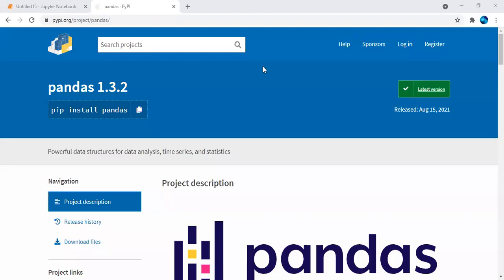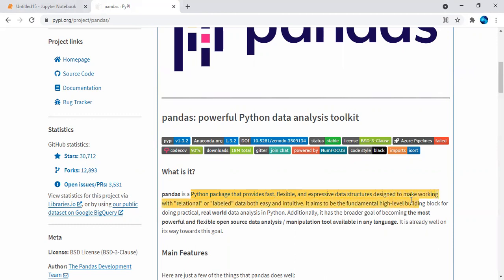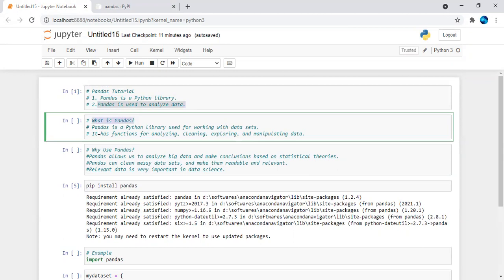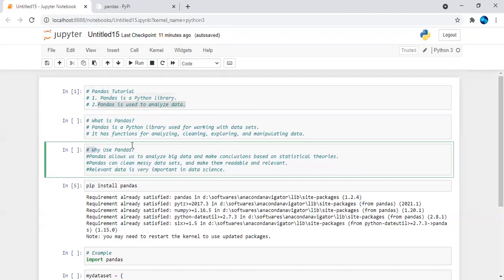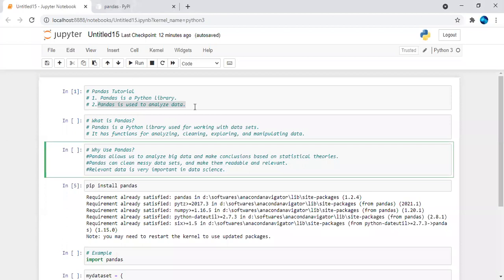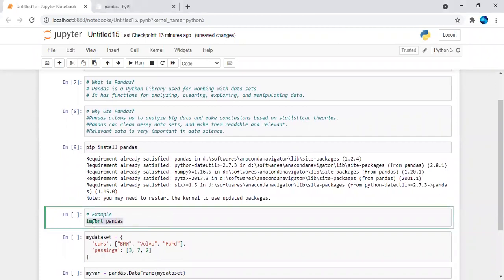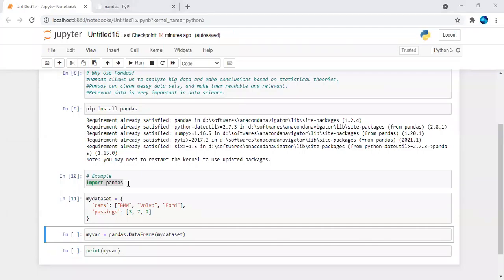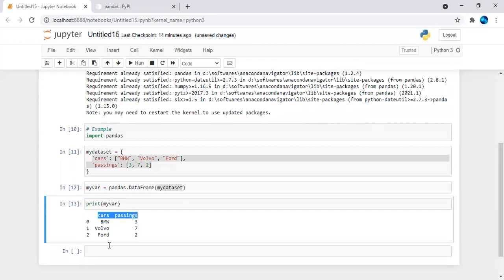Pandas Tutorial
Pandas is a Python library used for working with data sets.
It has functions for analyzing, cleaning, exploring, and manipulating data.
# Why Use Pandas?
Pandas allows us to analyze big data and make conclusions based on statistical theories.
Pandas can clean messy data sets, and make them readable and relevant.
Relevant data is very important in data science.